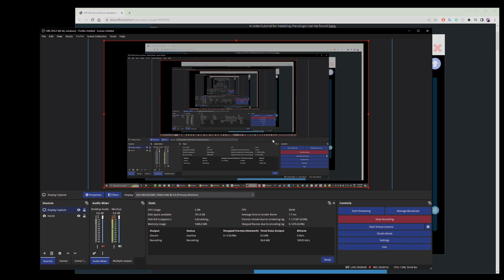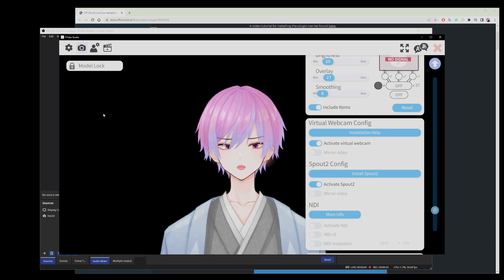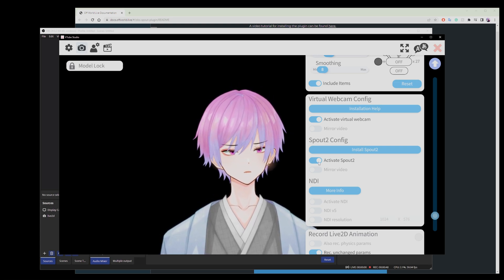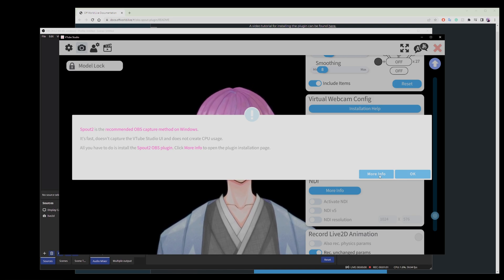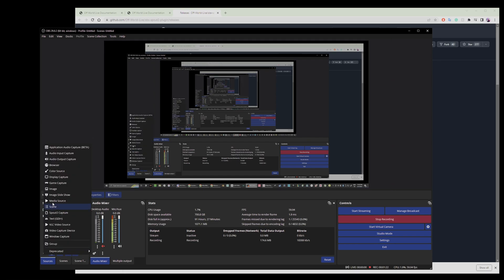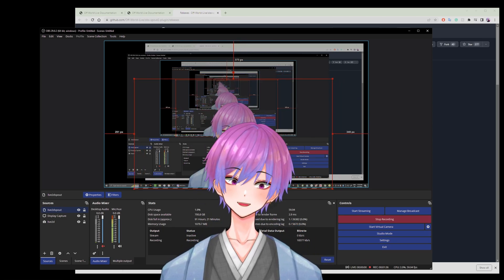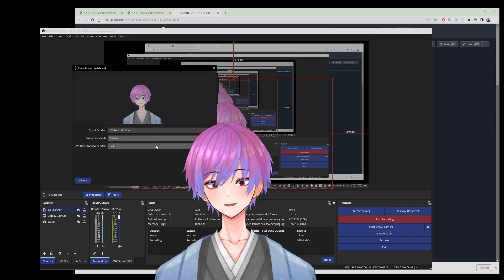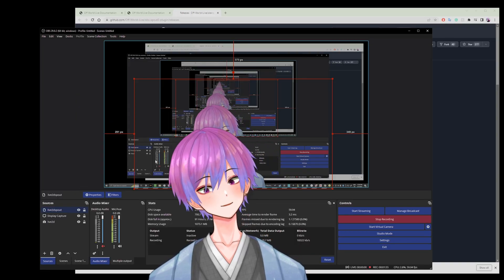Vtubers: How to use Vtube studio in OBS in 2 minutes XD (transparent source)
ok, so vtube studio is kinda hard.
let me help you with how to use it, a new update just came out that makes it really easy to use in obs using a little plugin called spout2

vtube studio has never been easier to use so hope this helps you wherever you are on your vtube journey, enjoy

yes i keep calling it sprout2 instead of spout2 ... is this really the question you wanna ask XD

welcome btw, I'm Tori, a tuber of the V, a cringe comedian vtuber with a specialty in being late ;p

all jokes made are with the explicit intent to entertain